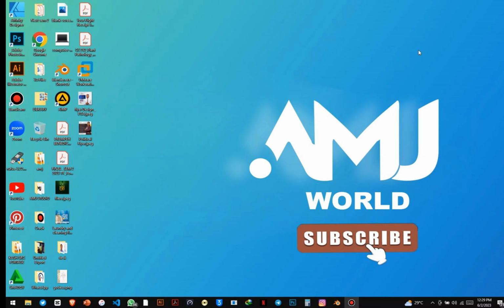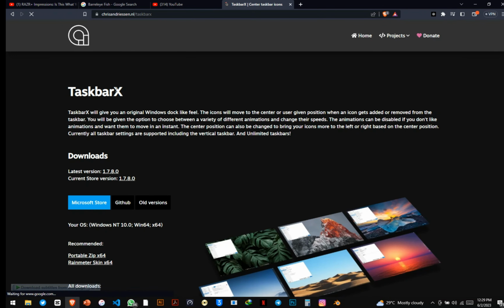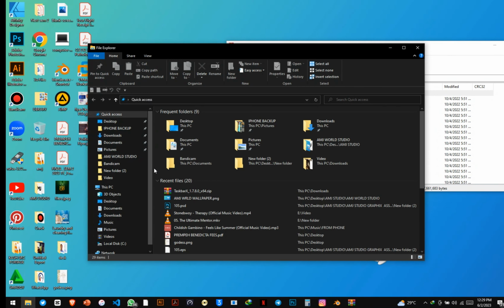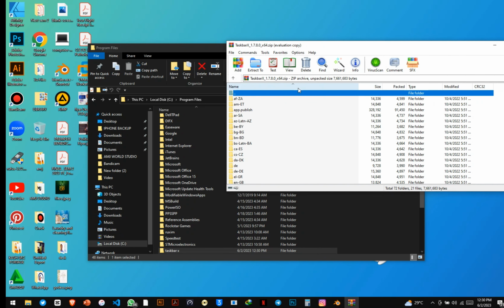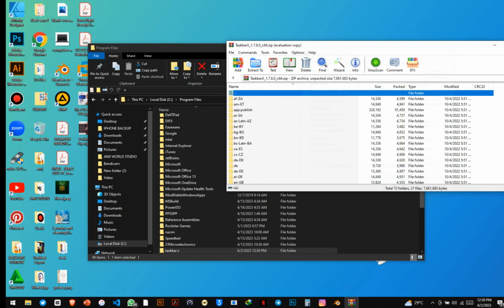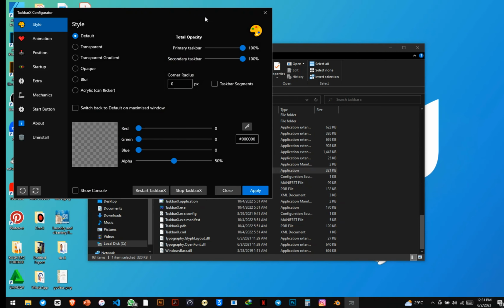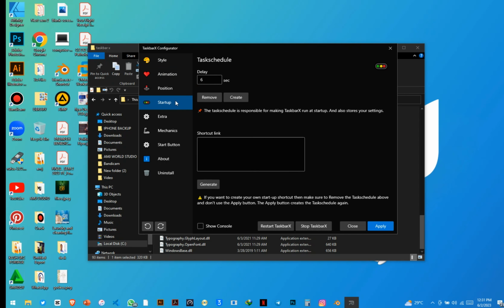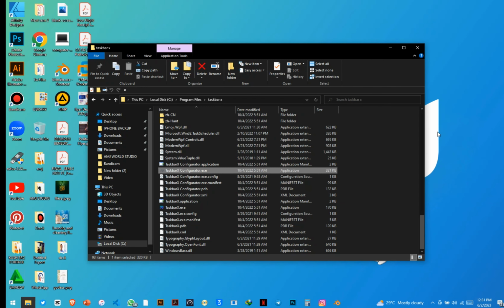How to make your taskbar transparent